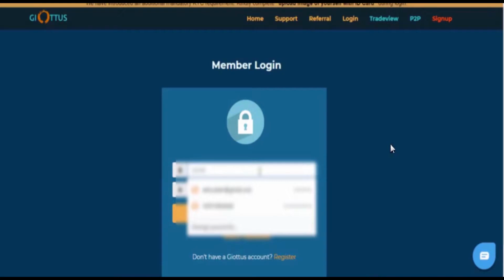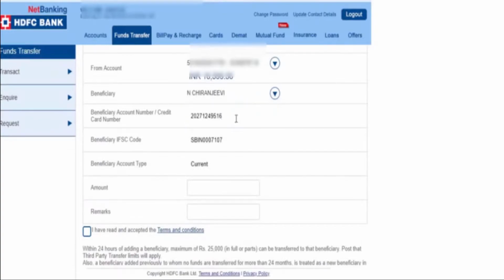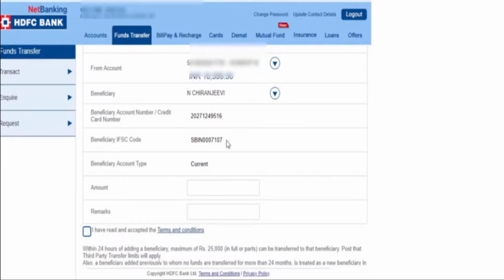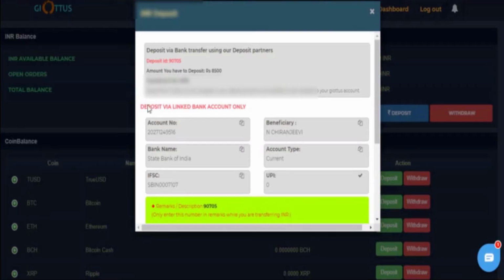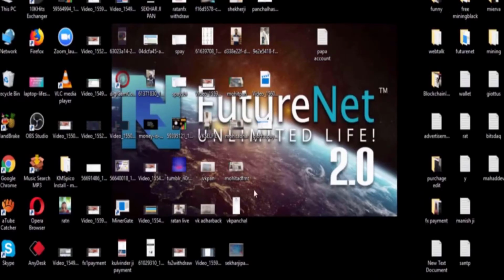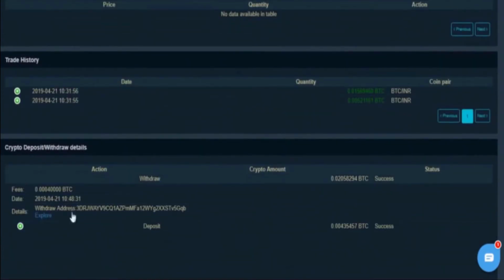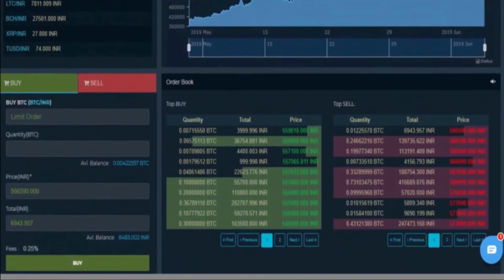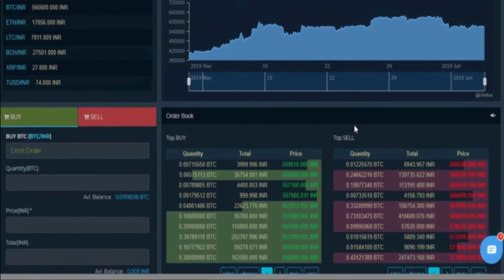How To Buy Bitcoin From Giottus In India Full Procedure In 2020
Bitcoin in India is gaining momentum, and unlike the old days, it’s now legal to buy and sell Bitcoin in India. However, there are only a handful of quality sites where you can buy and sell Bitcoin.

Update: Indian Bitcoin trading has cooled off following a banking ban in July 2018, so now the only way to trade cryptocurrencies is through P2P mode. That’s why many exchanges have come up with innovative P2P solutions to facilitate Indian traders.

But Giottus provide Very easy method to Buy sell and withdraw Bitcoin To Your indian Bank Just In few Minutes.

Here, I’m listing down those Indian Bitcoin exchange websites that you can use to buy and sell Bitcoin. I have listed these websites based on their popularity and ease of use.

One thing that I have noticed with almost all of the Indian Bitcoin exchange websites is their pricing differs in real time. So I would suggest that you don’t put all of your eggs in one basket. Instead, purchase Bitcoin from different places.

Bitcoin-13G9Y5gyAfcPg67BxfCD1dcjotsShLFoiK

Your success is our passion!

I look forward to having you on our team and if you have any questions please do not hesitate to ask.

Get started here and boost your Daily Earnings, well, today!